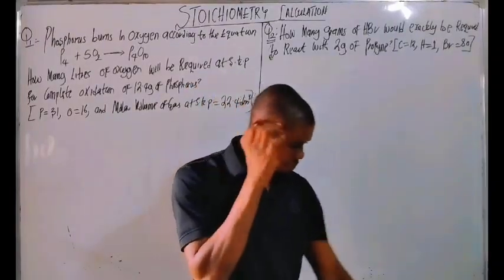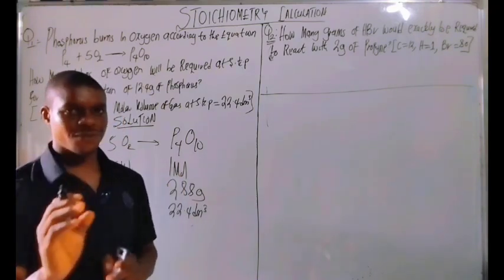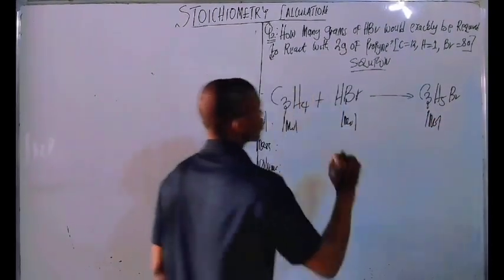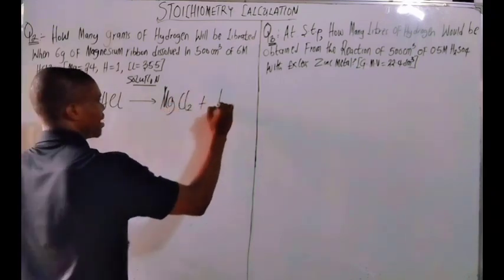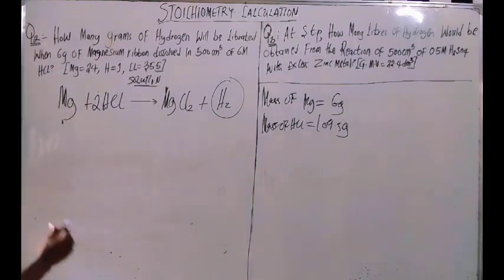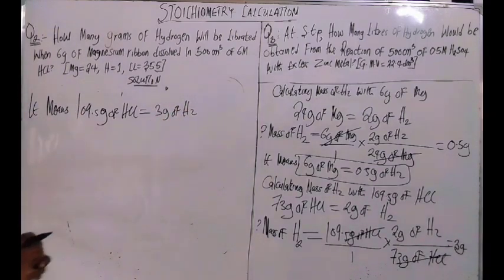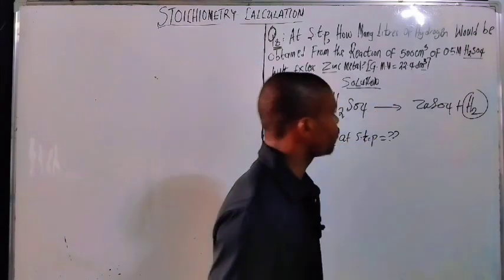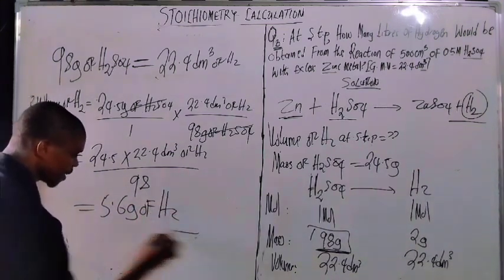The Easiest Way To Solve STIOCHOIMETRY Problem |The Ultimate Blueprint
Are you struggling with stoichiometry calculations? This video is designed to help you master the fundamentals of stoichiometry with simple and clear explanations, whether you're a beginner or an advanced chemistry student. In this tutorial, you'll learn step-by-step how to solve stoichiometry problems, covering key concepts such as:

    Mole-to-Mole Relationships: Understand the ratio between reactants and products in chemical equations.
    Mass-to-Mass Relationships: Learn how to calculate the mass of reactants and products using stoichiometric coefficients.
    Volume Relationships: Solve problems involving gases and liquids in chemical reactions using molar volume and Avogadro's law.
    Limiting Reactant and Excess Reactant: Discover how to identify the limiting reactant in a reaction and determine how much product can be formed.
    Mass of Products: Calculate the mass of products produced in a chemical reaction and understand how these calculations apply to real-world scenarios.

This comprehensive video breaks down complex concepts in a way that's easy to follow and apply. Whether you're preparing for exams like JAMB, JUPEB, WAEC, or any university-level chemistry test, this video will boost your confidence in solving stoichiometry problems.